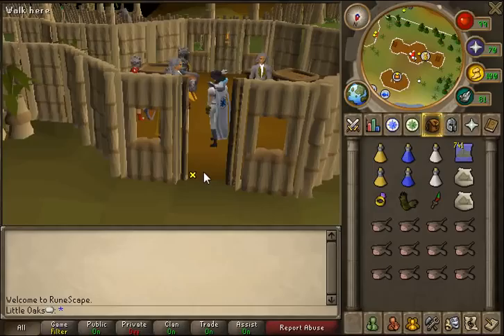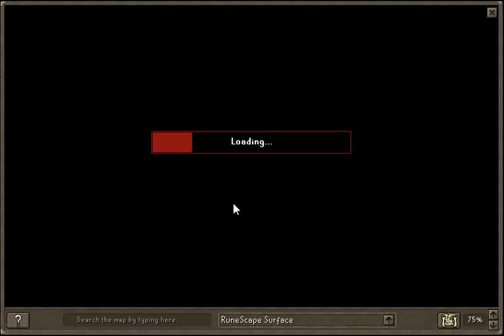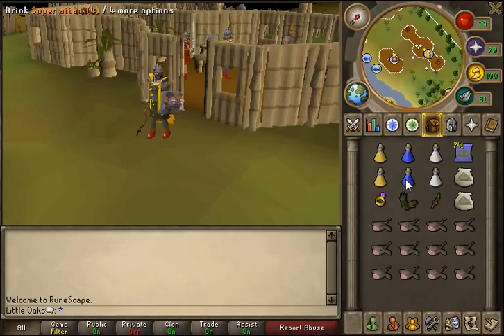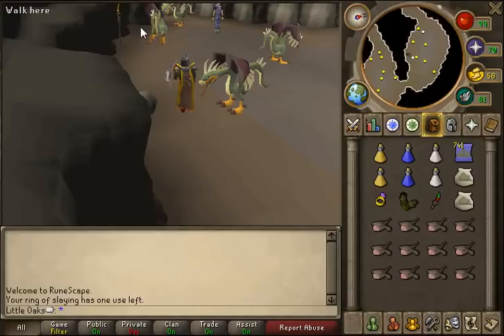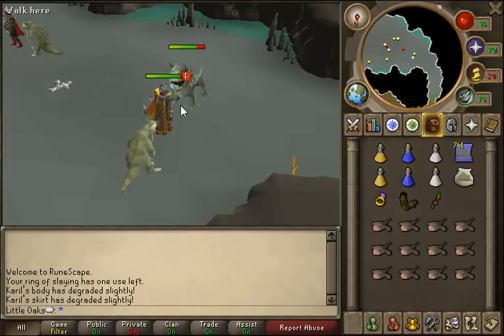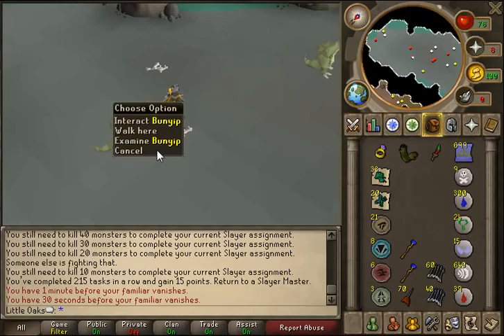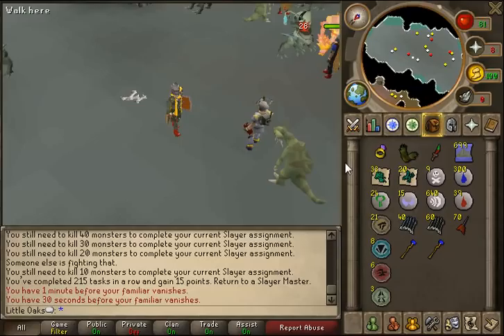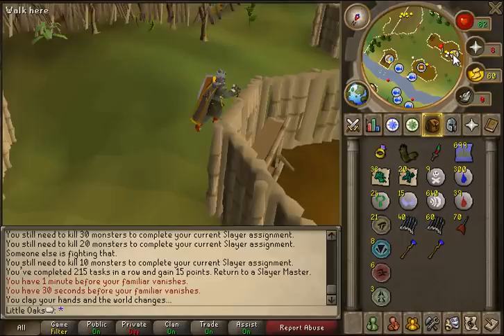Aquanite Slayer Guide - Little Oaks - Commentary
Also if your f2p lvl is 100+ and are looking for an active clan join the covenant apply at the forums on the following link :-) thanks for your time